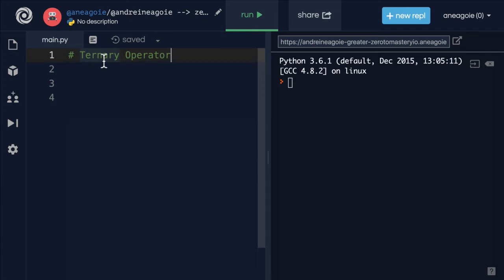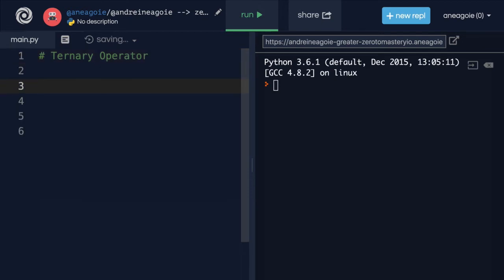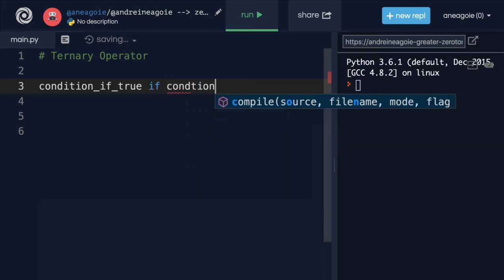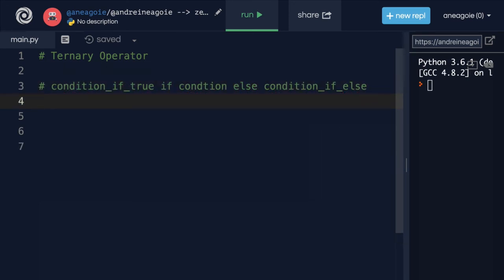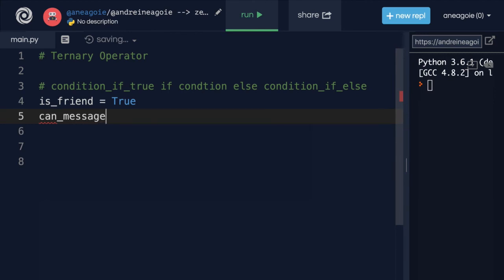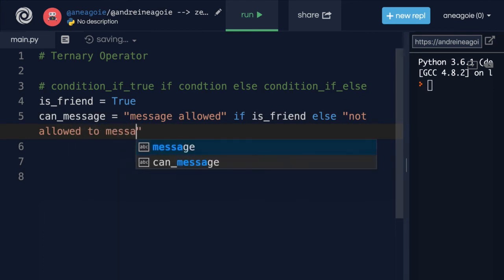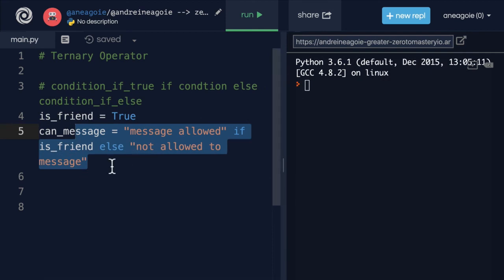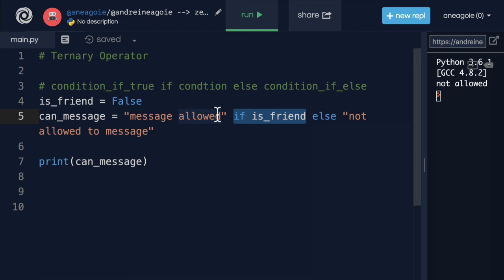53.Ternary Operator/python beginner to master full course / Learning Course.